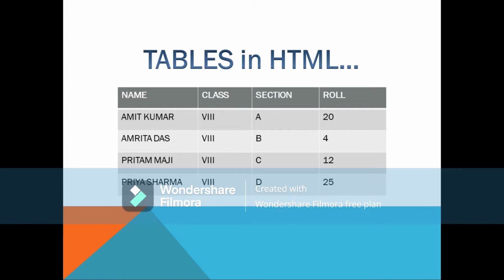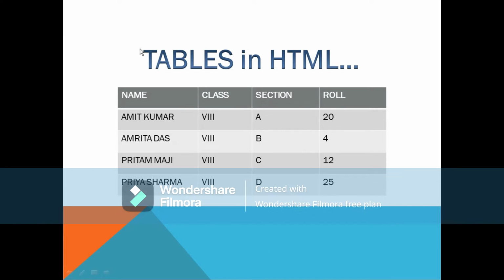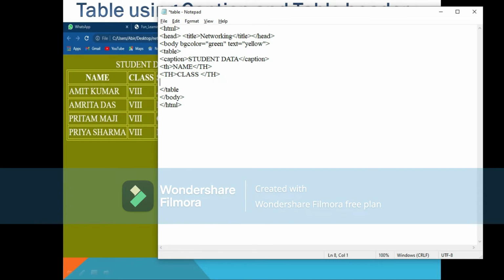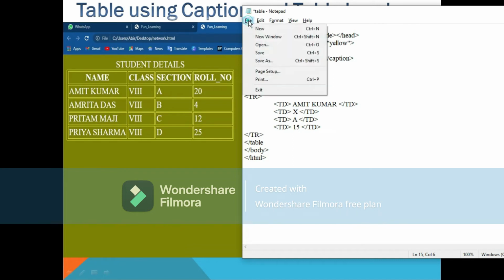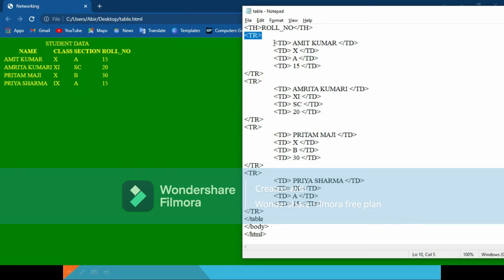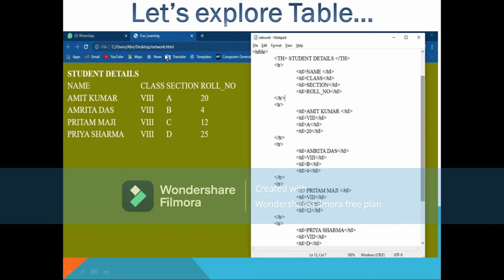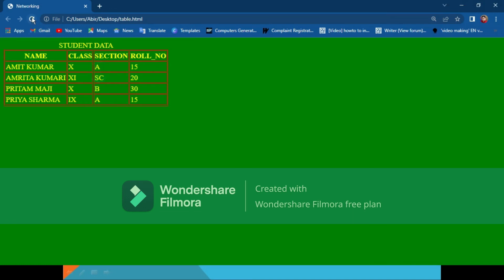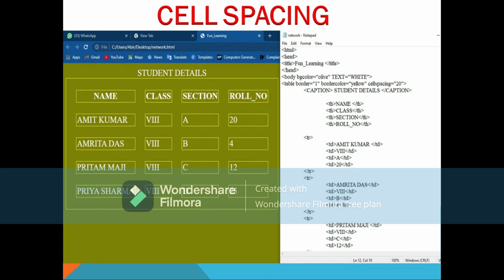TABLES in HTML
Creating table and using different attributes of table